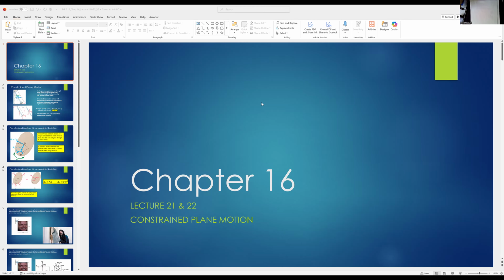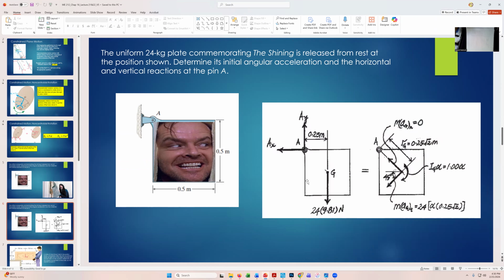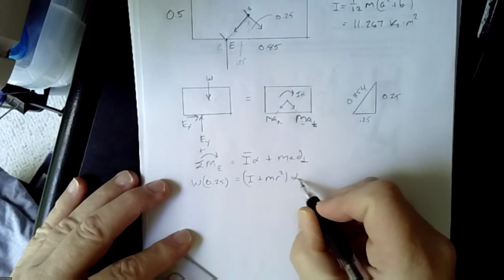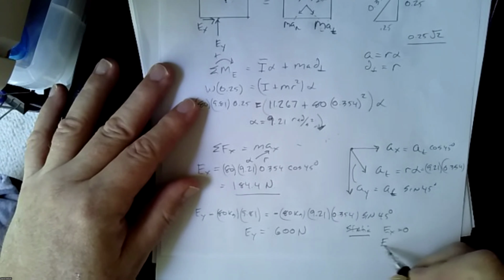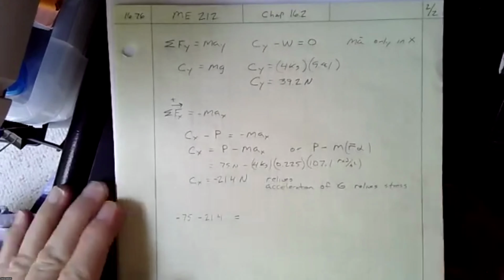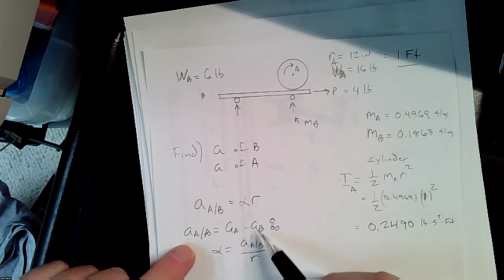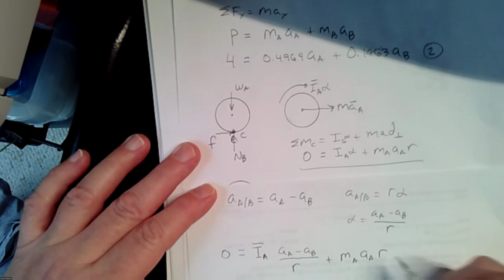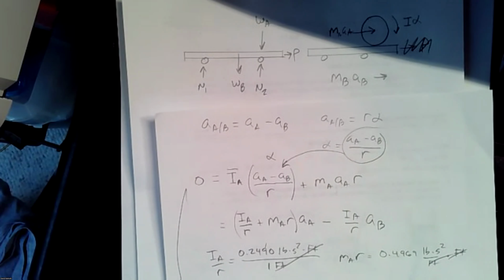ME 212 Chapter 16 Lecture 21 V5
Constrained RB kinetics.  Using the same equation from 16.1 to solve RB's pinned at a point